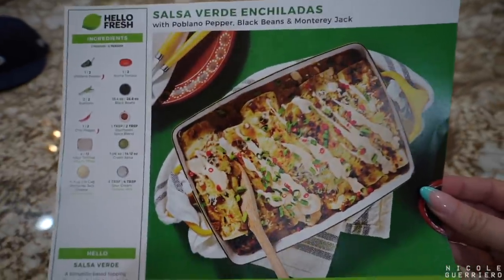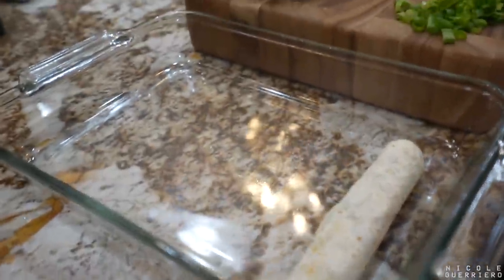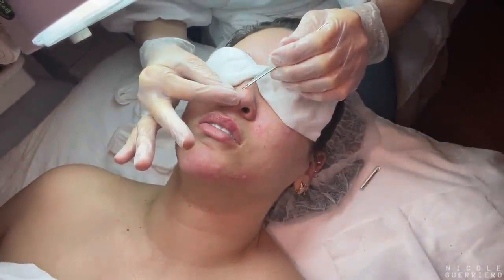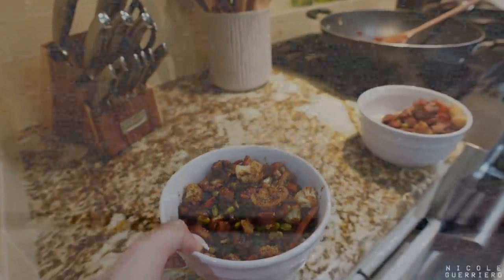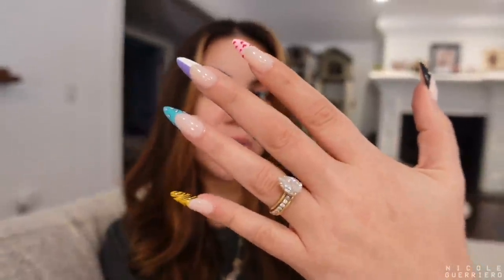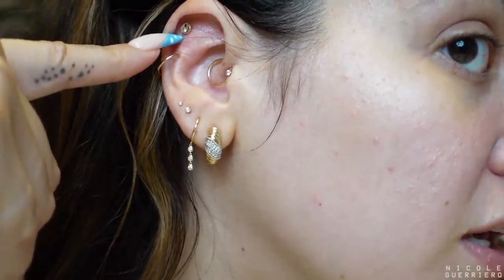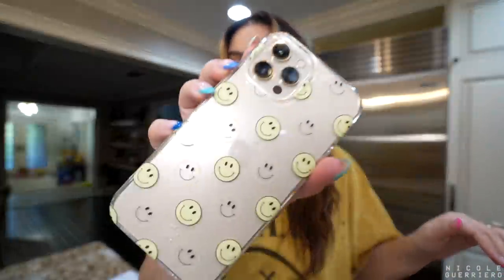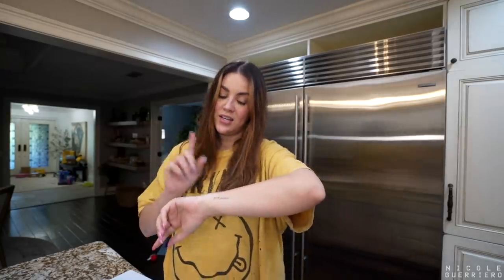Yesterdays | Food, (TW) Fertility Journey, Axe Throwing Champ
The RunDOWN
*TRIGGER WARNING: I'm talking about miscarriages staring at 15:39

- The hellofresh enchiladas were one of my favorites, we've made it twice since this 😅
- J can only look at himself when were filming. 😂😂😂
- Sunnies are from Amazon
- I go to Elzbieta at Faces of South Tampa now and my skin has never been better.
- I'm not the only one that cries sometimes during a workout right?! 😫😂
- I could go for that Meatless Monday bowl right now. 🤤
- If you're in my area I've been going to Dr. Dawn Potter for fertility acupuncture.
- If you're going thru it, I hope it gets easier for you. ❤️
- The coffees in this video are the last ones I drank. I stopped because I was feeling anxious a lot and the caffeine wasn't helping. Anxiety has been wayyyyyy better since I've stopped.
- Sailor Moon tee is from Target
- My teeth and gums mainly are doing much much better. I have one more session next week.
- Headband is from Versed Skincare.
- Skin is thriving at 24:50 😂
- Coffee, makeup, housewives, film.
- I still can't believe I ripped my earring thru my ear, beware if you get tiny studs. 😫
- Shoutout to Amber at Bloom Body Art for getting it out so quickly.
- Tacos are from Green Lemon in Tampa
- Smiley case is from Velvet Caviar and the other two are from Talk & Tell
- We went to Axe Throwing Tampa & I beat everyone (9 people 😂)  to take the LumberLord Championship Belt. GIRL POWER.

The End.

B U S I N E S S:
For Public Relations please contact

The End.